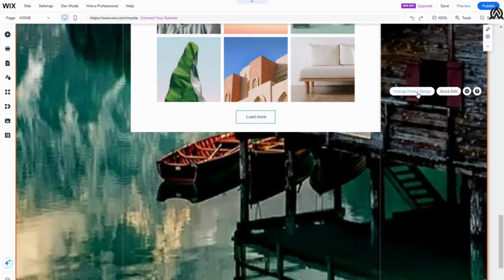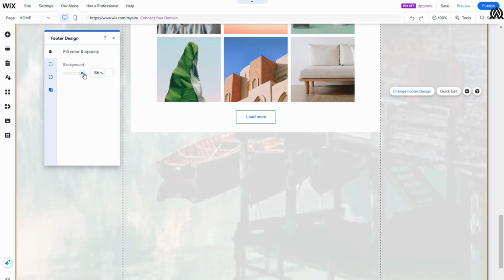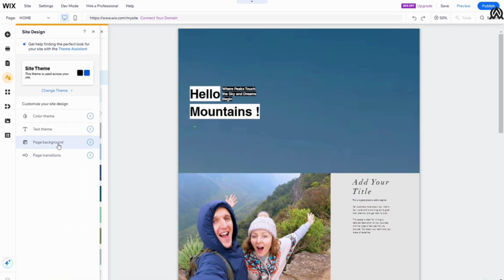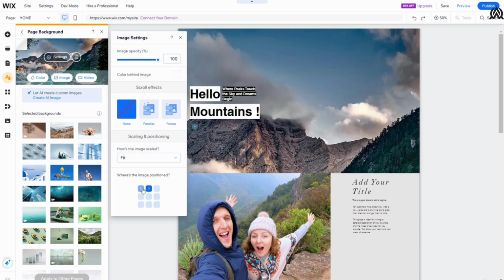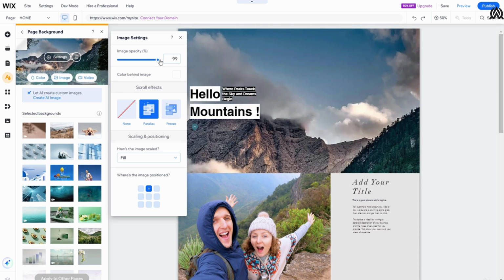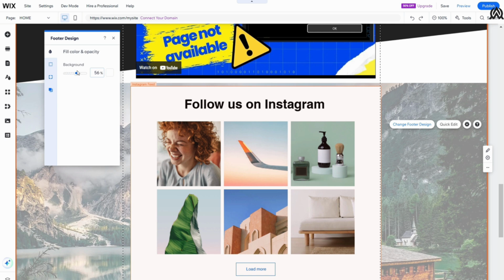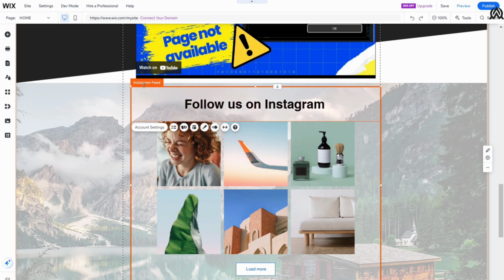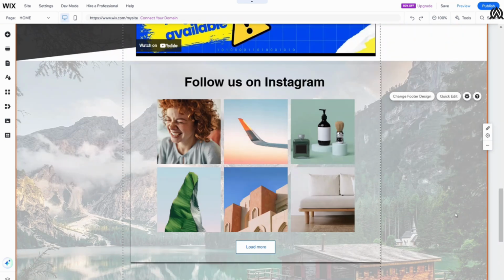How to Create a Transparent Background | Wix Background | Abdul Wahab092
In this video we are going to learn about how to create a transparent background in wix website. If you watch this video complete then you will be able to learn about creating a transparent background. At the end of this video you will get the knowledge about creating a placing transparent background in wix website.